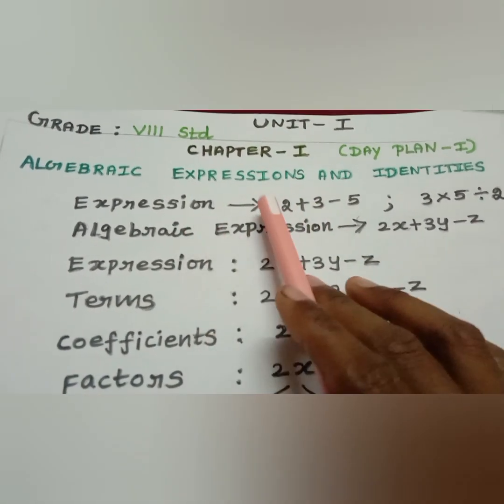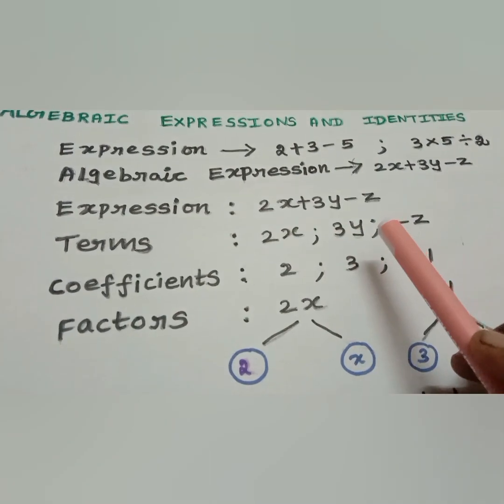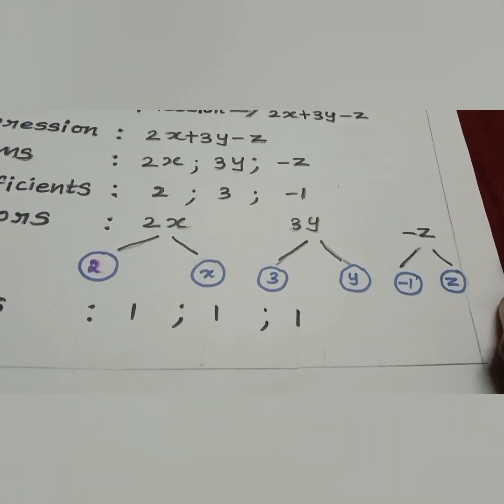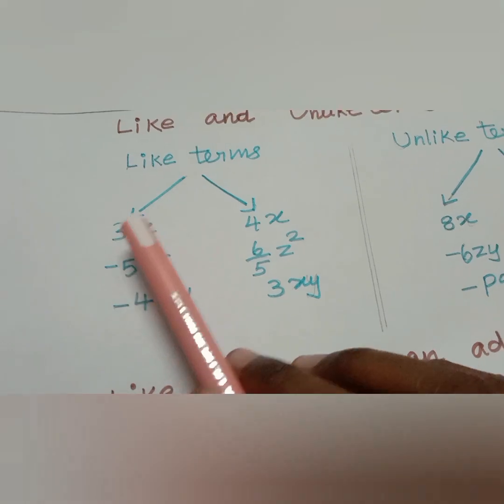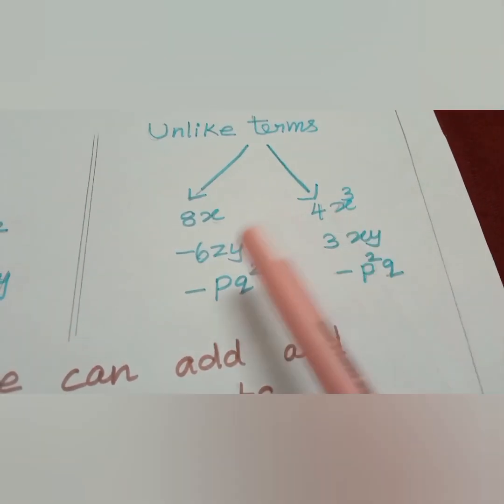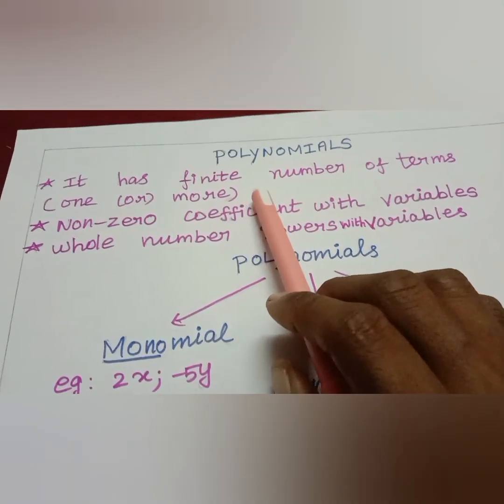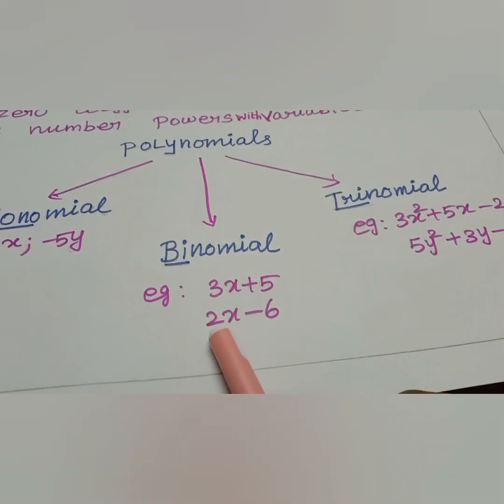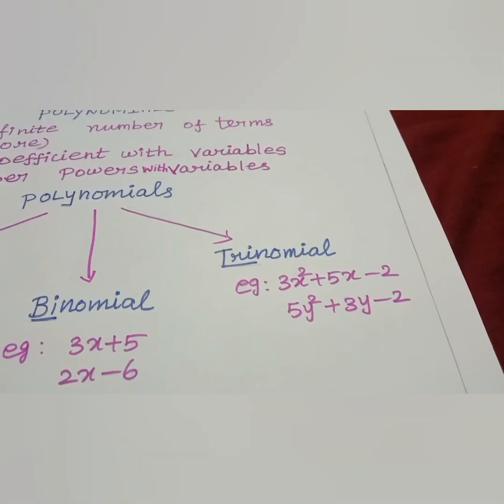ALGEBRAIC EXPRESSIONS AND IDENTITIES .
Terms, coefficient, constant,factors,like and unlike terms,types of polynomials.